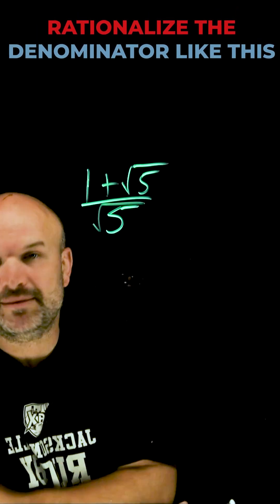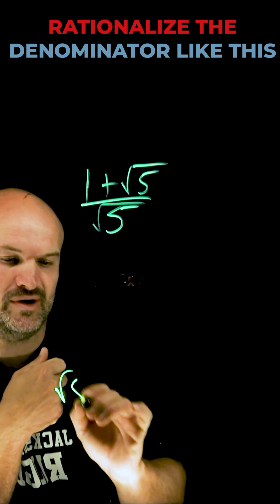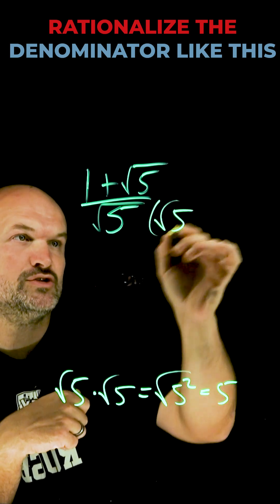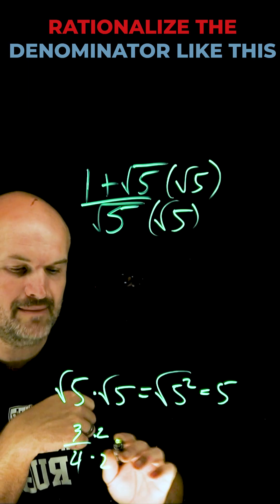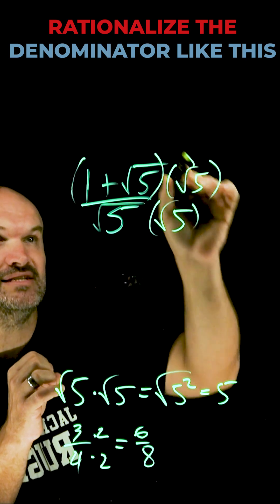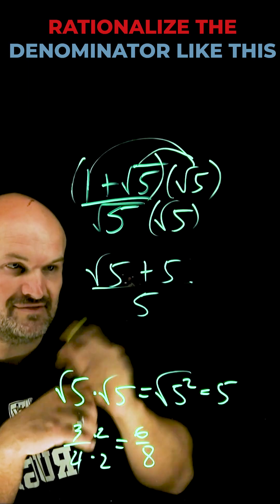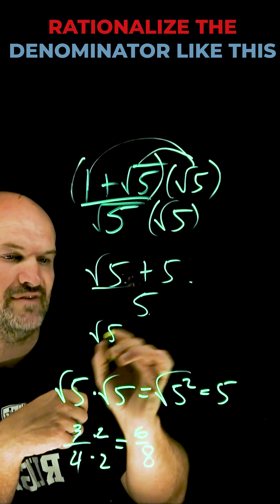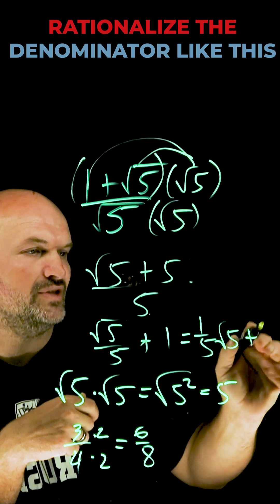Rationalize the denominator like this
In this video we are going to focus on how to rationalize the denominator with radicals.